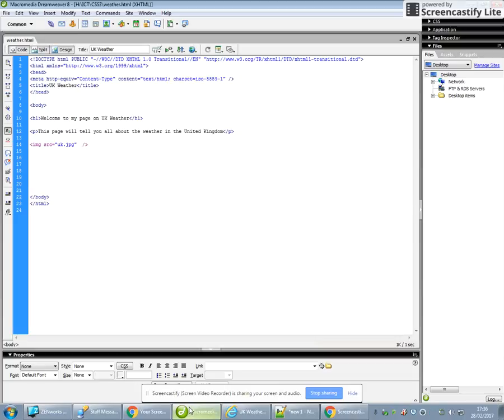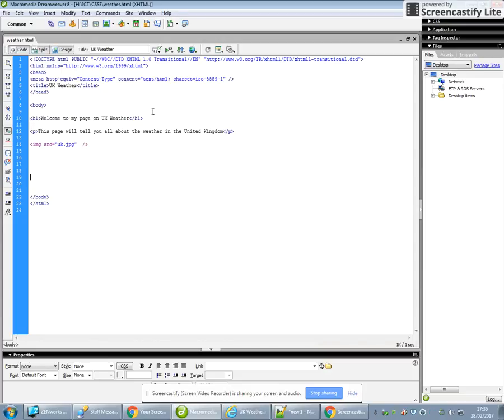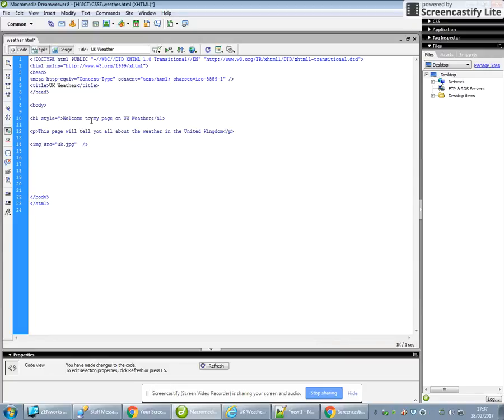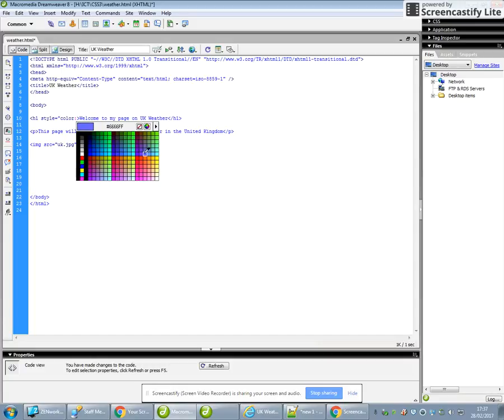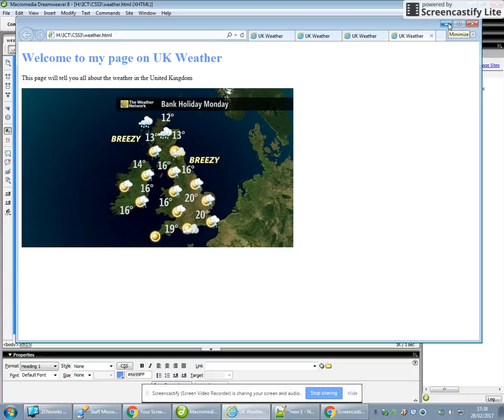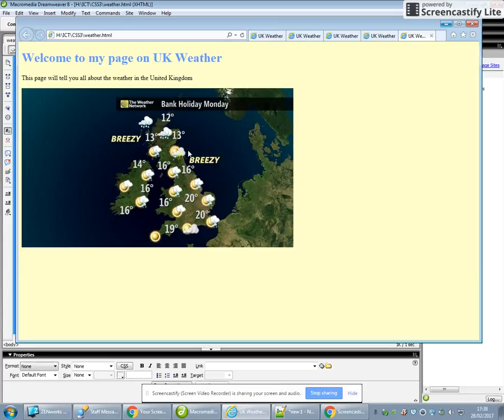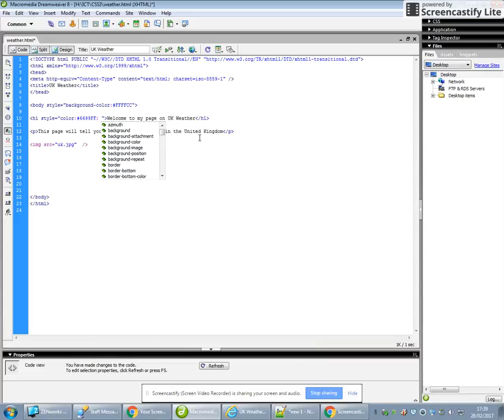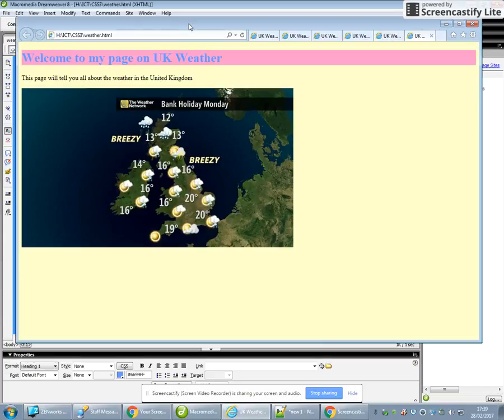02 Adding Inline CSS to a simple web page